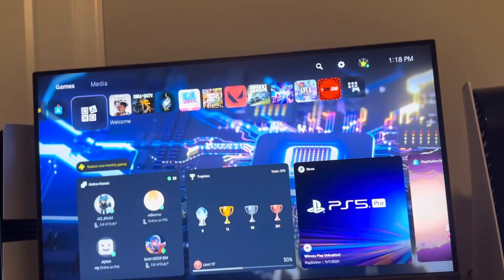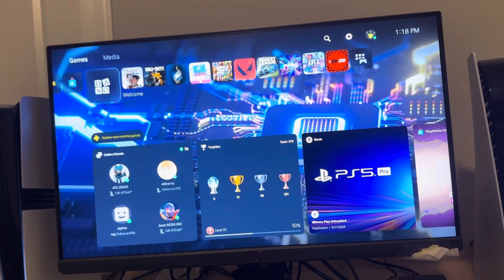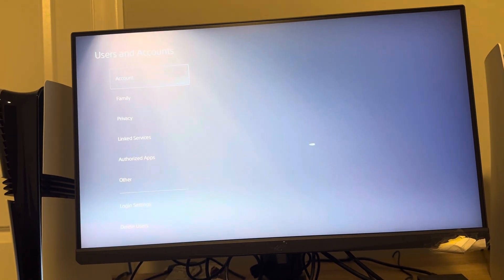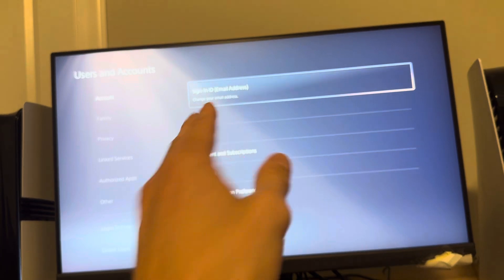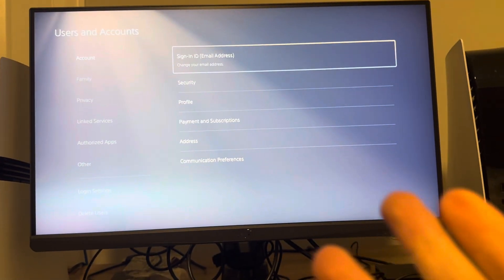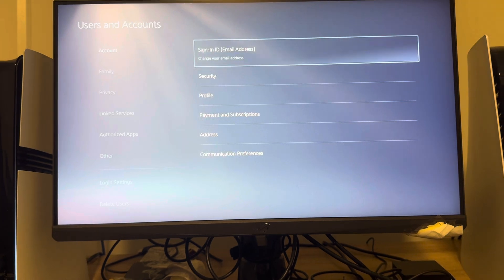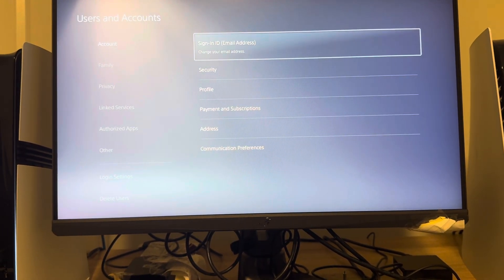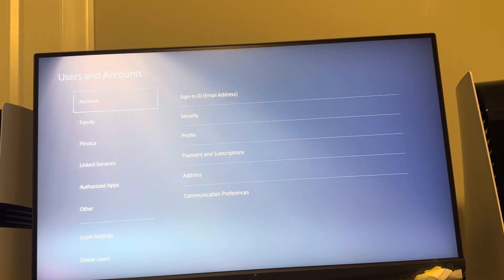PS5 Pro: How to Change PSN Sign-In Email Address Tutorial! (For Beginners)